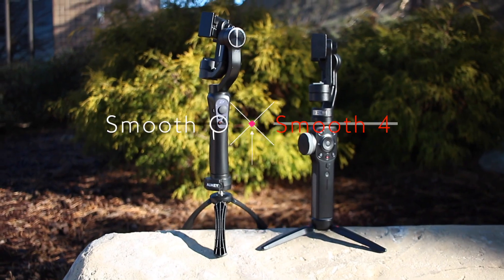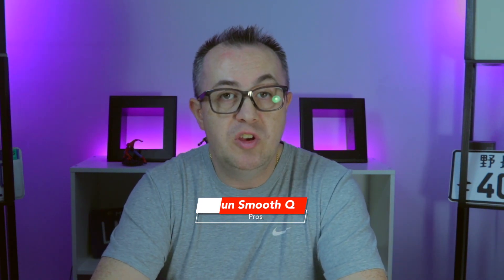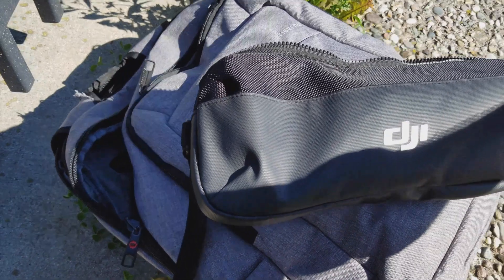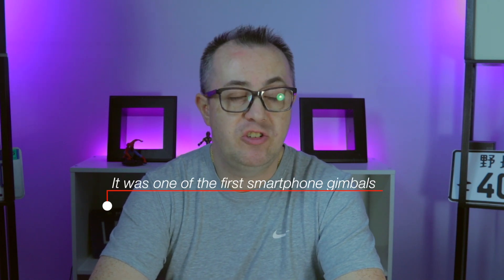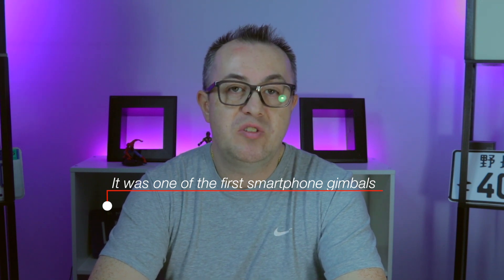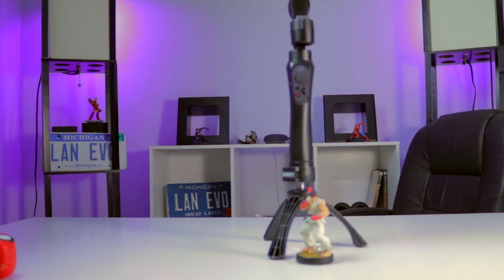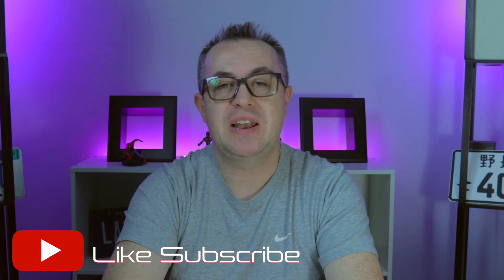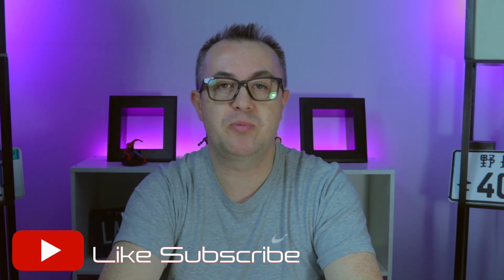Zhiyun Smooth 4 vs Smooth Q- Which one is right for you?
This video is about Zhiyun Q vs 4 and which of the two smartphone gimbals is best for you.

Gear List:

Primary Camera: Canon EOS 77d 24mm f2.8 lens
                               second lens 18-55mm f4.5 kit lens
Secondary Camera: Samsung Note 9 using Filmic Pro